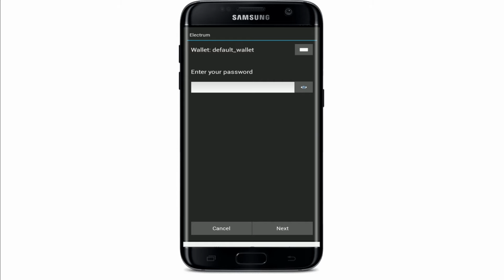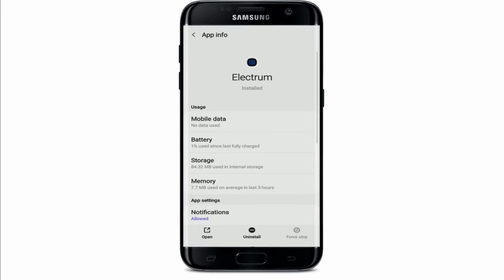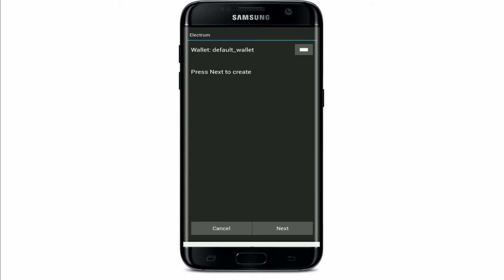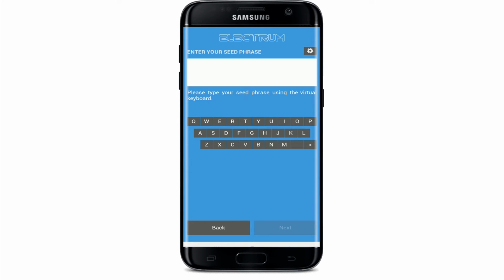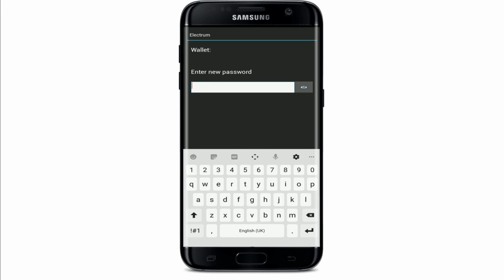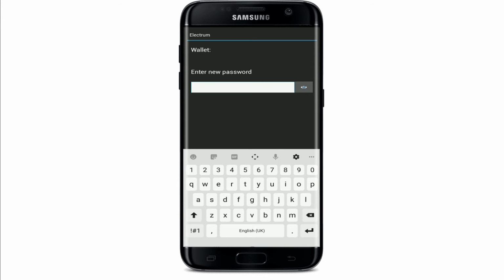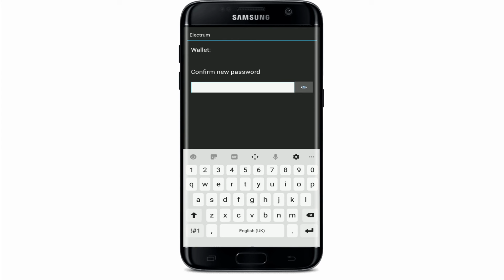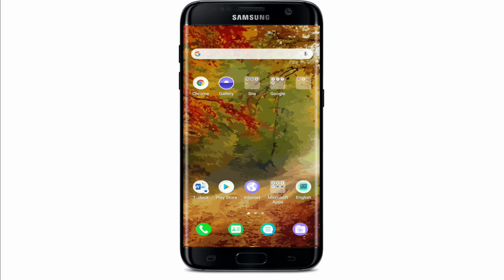How to Reset/Recover Electrum Wallet Account Password? Electrum Wallet Account Recovery 2021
Can’t remember your Electrum wallet password? Can’t access your Electrum wallet? Don’t worry, here in this video we will be showing you how you can recover your Electrum wallet with the help of the seed. Watch the video till the end to learn how.

Sadly It is not possible to recover your password on Electrum. However, you can restore your wallet from its seed phrase that was provided to your while signing up and choose a new password. If you lose both your password and your seed, there is no way to recover your money or your Electrum account.
*The seed is a random phrase that is used to generate your private keys.

To restore your wallet from its seed phrase, create a new wallet, select the type, choose “I already have a seed” and enter your seed phrase. That way you can easily get access to your Electrum wallet and you will be able to reset your password.